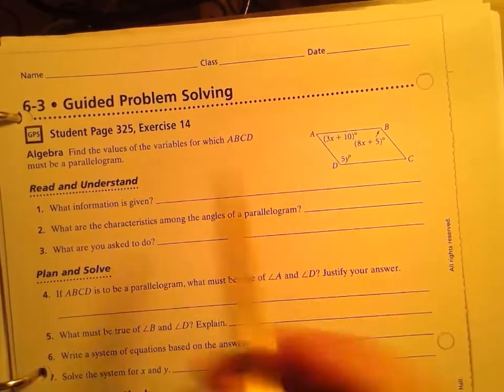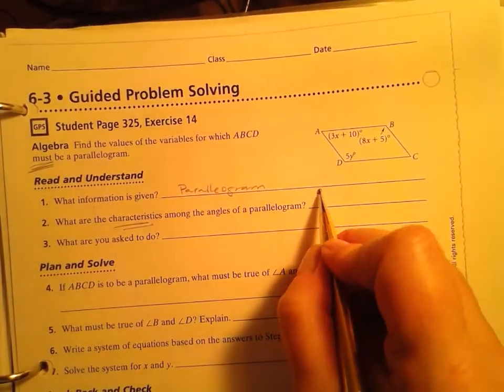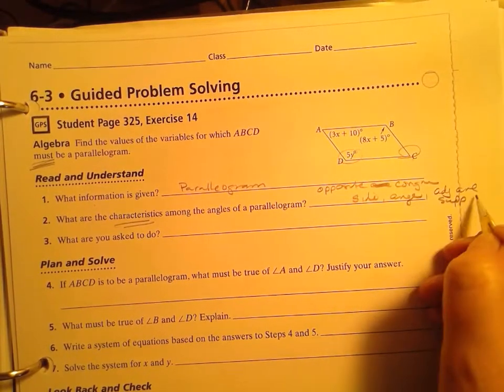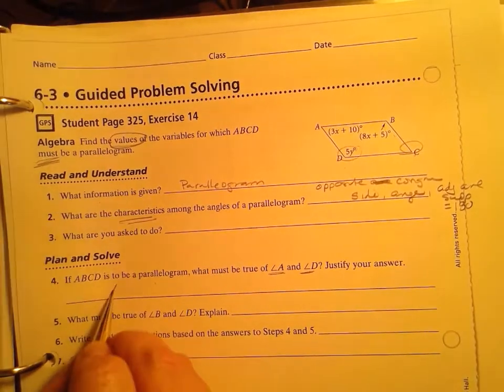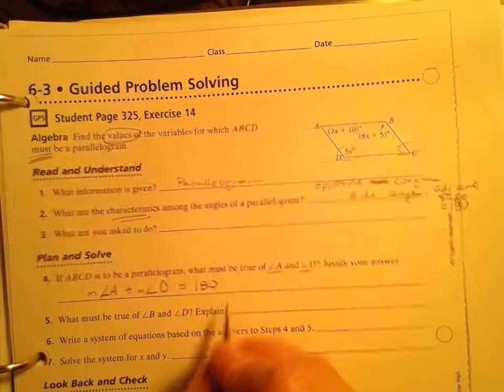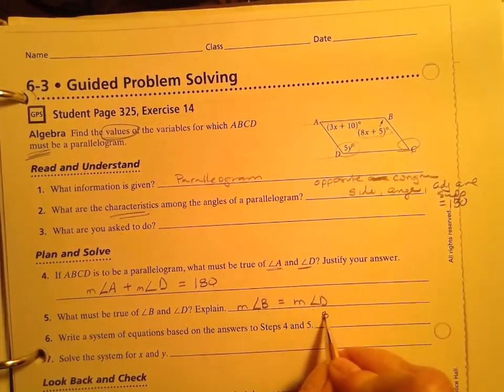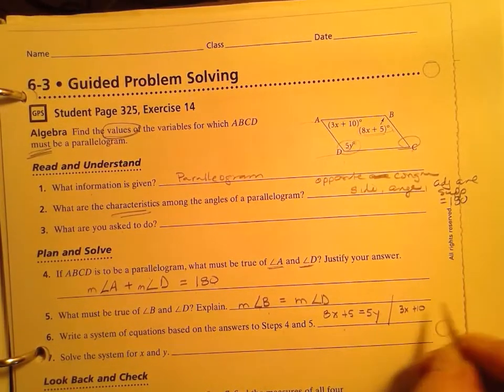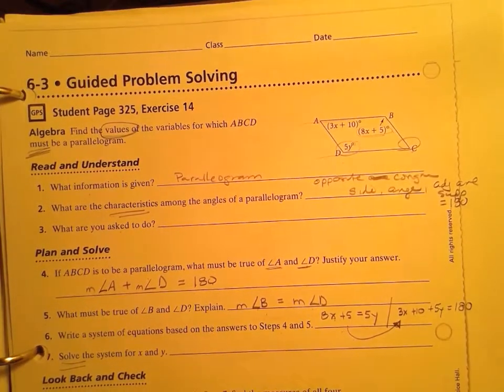Lesson 6-3 Guided Problem Solving